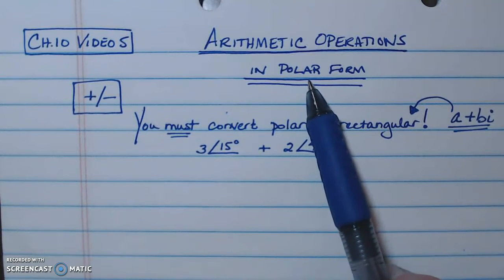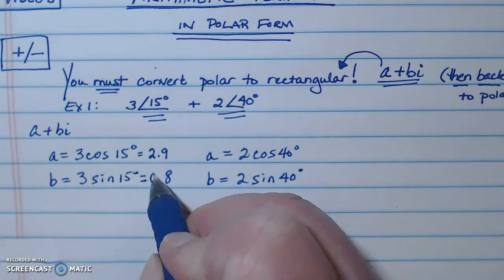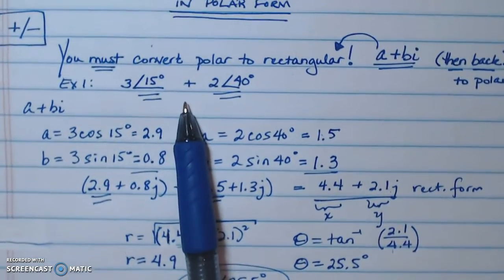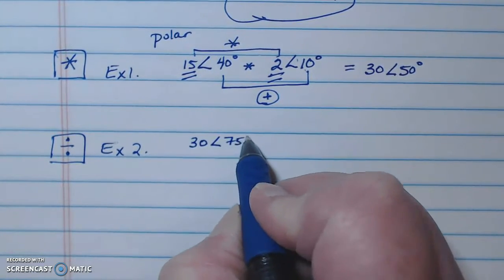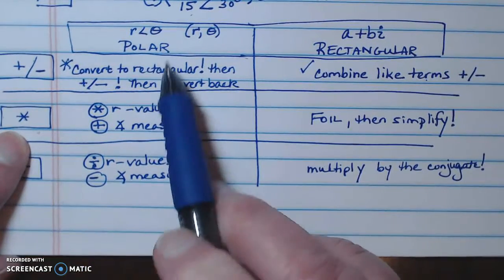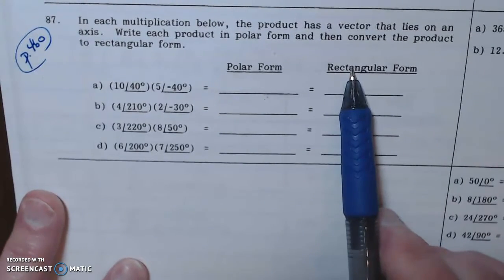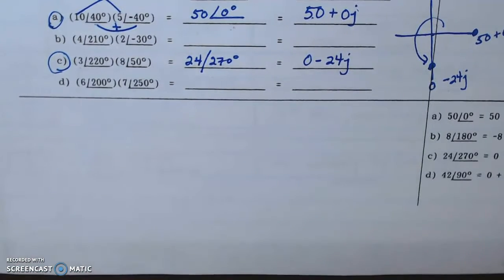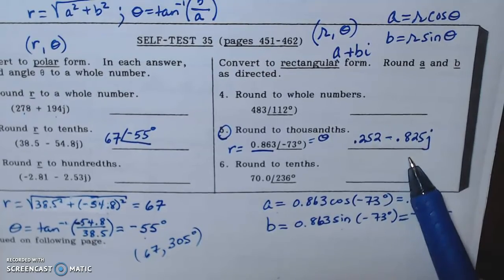Chapter 10 Video 5 (Part II Video 4 cont'd): operations, given the polar form of complex numbers